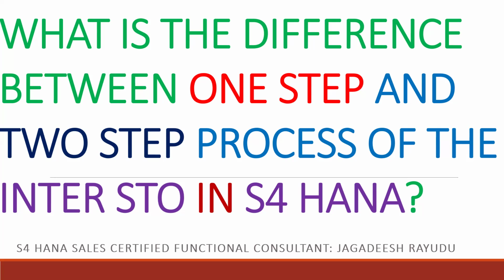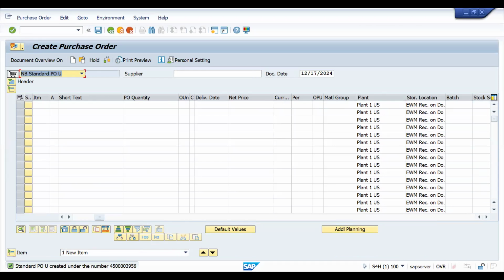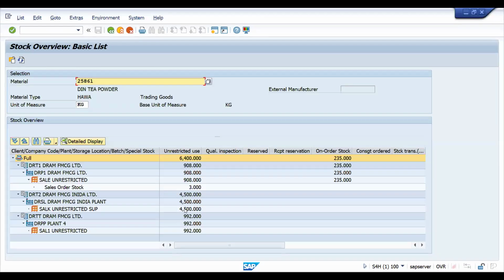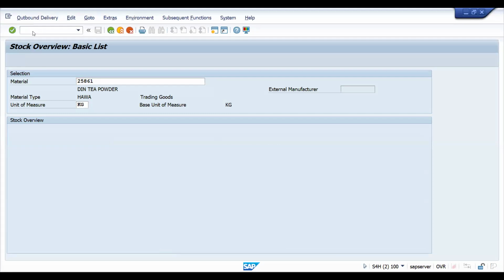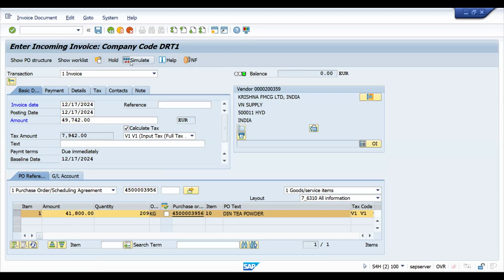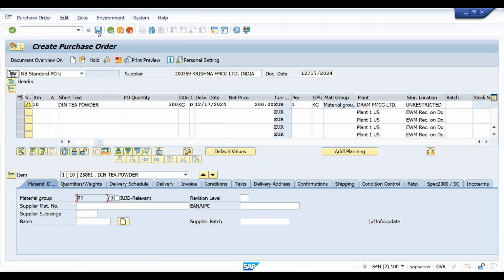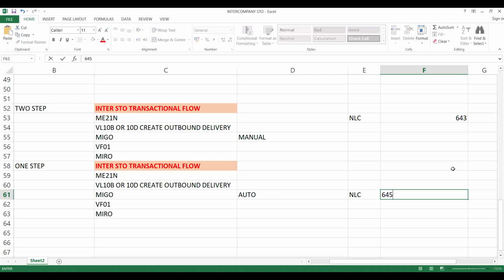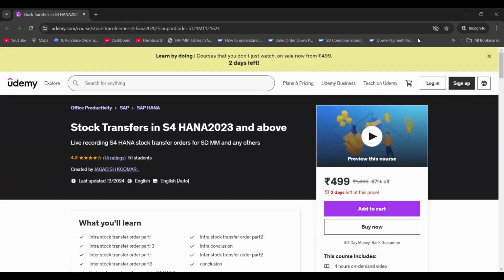WHAT IS THE DIFFERENCE BETWEEN ONE STEP AND TWO STEP PROCESS OF THE INTER STO IN S4 HANA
Best book for sap sd: